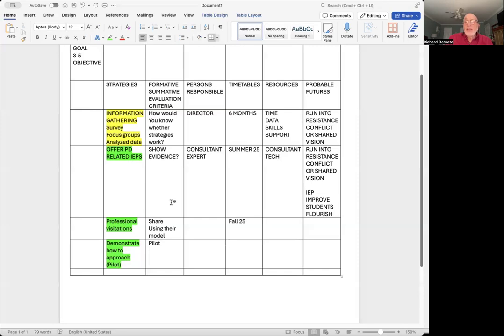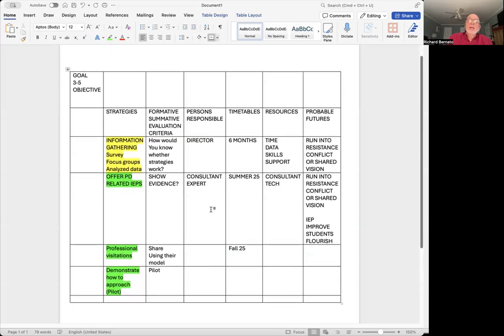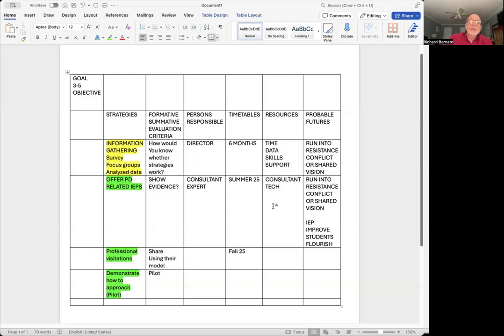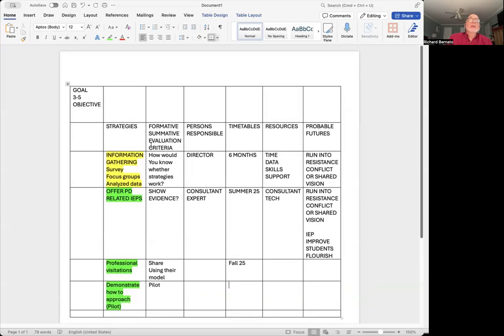video1037751736 Video Modeling of simple strategic plan template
This video demonstrates how your plan can come together within the template format I had offered. You can use your own format as long as I can find the variables noted.